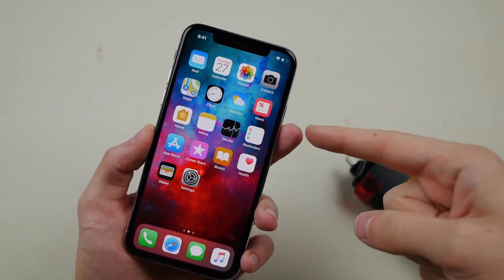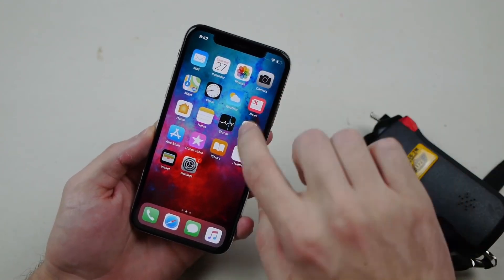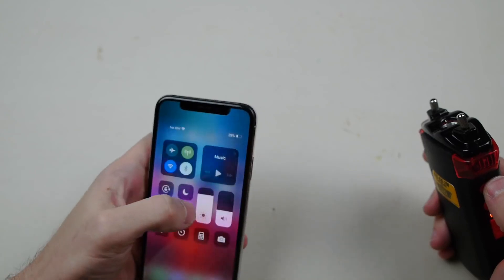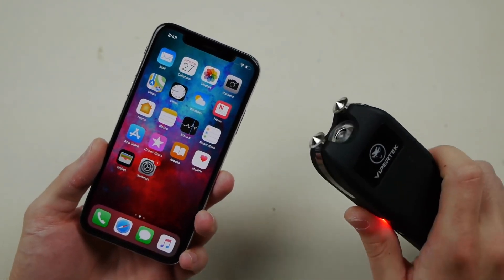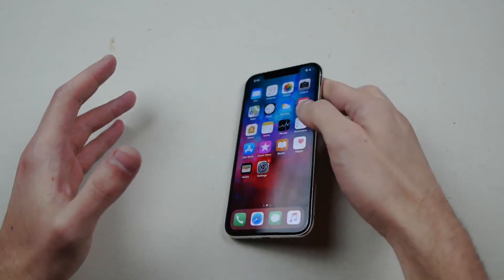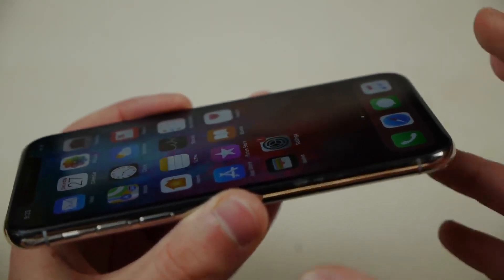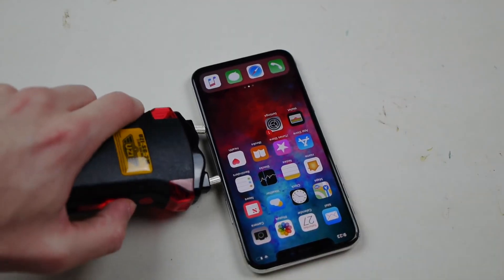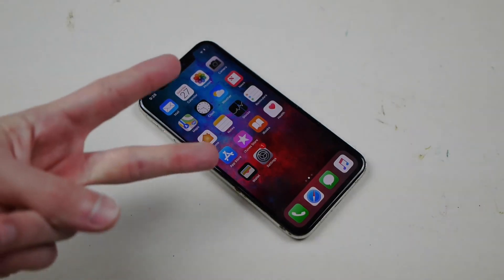charging iPhone X with Quick Taser Blast!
WELCOME BACK

The iPhone X is the huge leap forward that Apple's handsets needed after ten years, and it's even better in 2021 thanks to its iOS 14 upgrade and continually-added new features. Aside from the original iPhone in 2007, the iPhone X had the biggest impact on Apple’s smartphone direction ever – and even its newest successors haven't changed much of its design innovations.

Apple itself is calling it the future of the smartphone, the embodiment of what it’s been trying to achieve for a decade. But while the iPhone X is all about premium parts and an all-new experience, it was a huge gamble for the Cupertino brand too – which paid off, as every new iPhone since then has largely kept the design, up to the latest iPhone 12 Pro.

Losing known, reliable elements like the Touch ID fingerprint scanner, the home button; introducing new methods of navigating and unlocking the phone – and charging a lot more for the privilege – seems risky for a company that was already treading new ground by doing away with the traditional headphone jack.